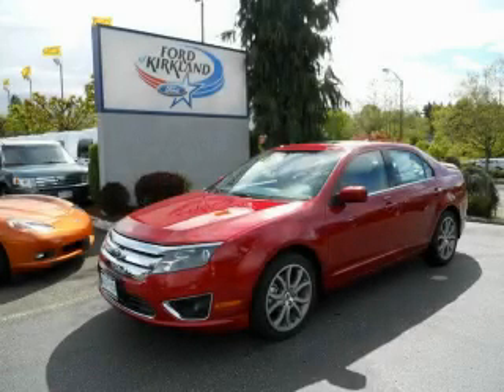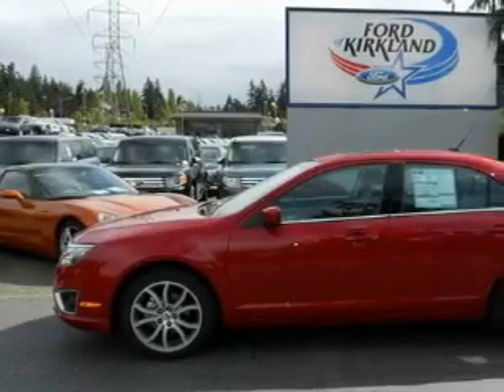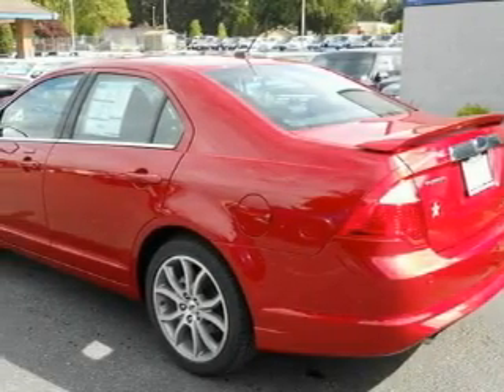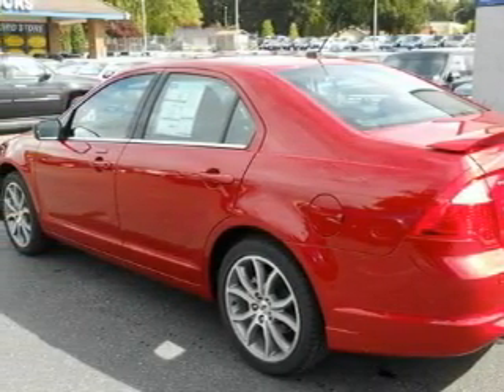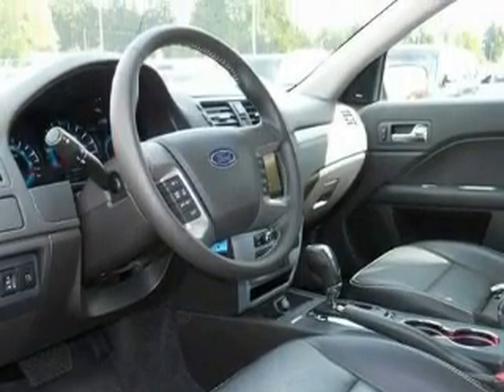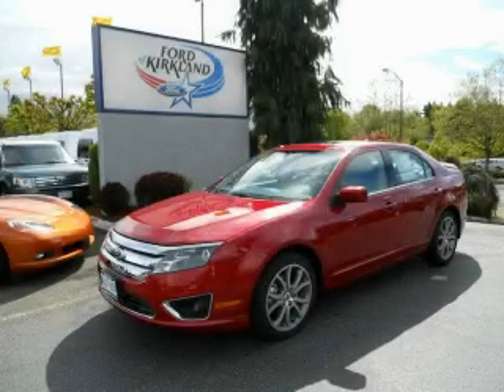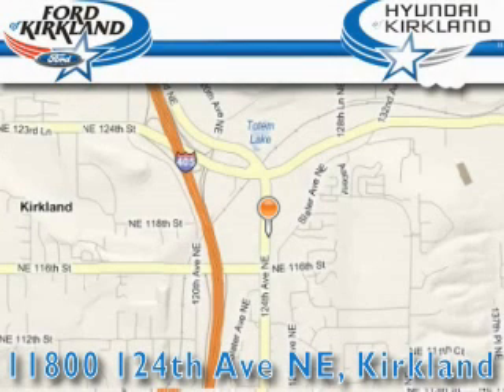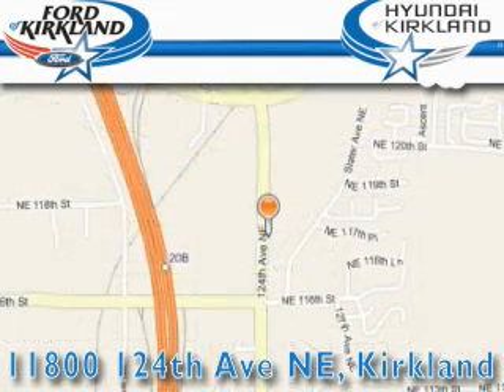2010 Ford Fusion Kirkland WA 98034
Year: 2010
 Make: Ford
 Model: Fusion
 Engine: 3.0L V6
 Trans.: Automatic
 Exterior: Red Candy
 Miles: 25
 Interior: Charcoal

 2010 Ford Fusion Kirkland WA